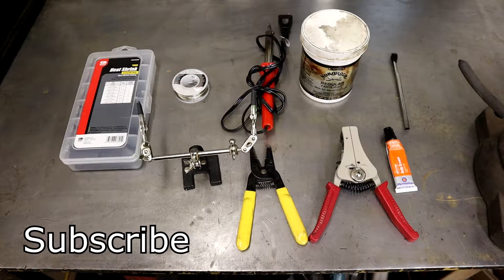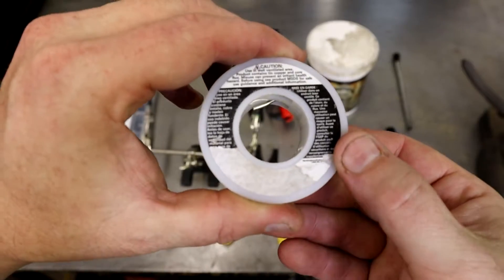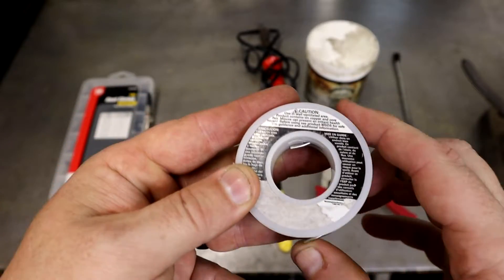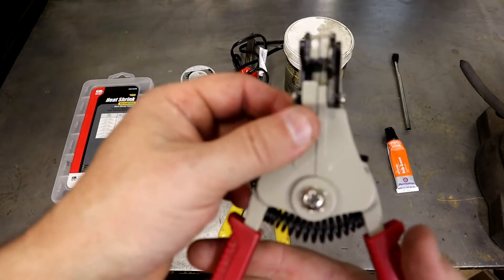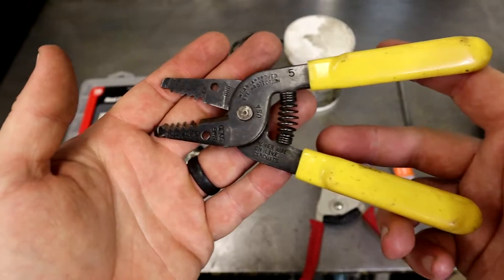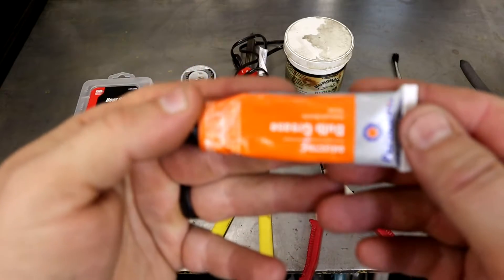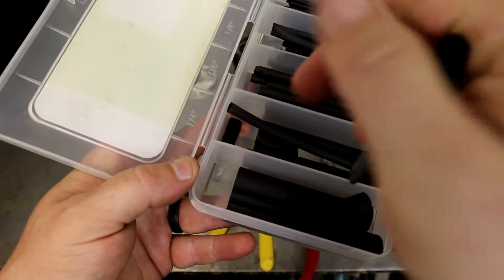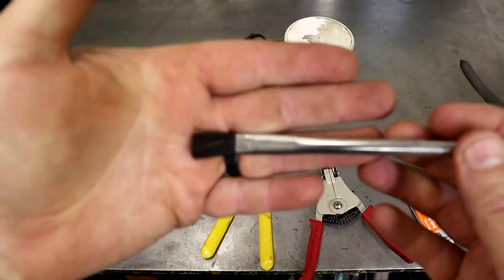How to solder wires together for beginners Like a PRO (Tips and tricks)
In this video I'll show you step by step how to solider two wires together. I start with the tools that you need to get started. Soldering is a very useful tool to have as a skill set. once you learn this skill you can solder car stereos, trailer lights, home stereos, the task are endless. I hope you enjoyed this video and I hope you got value out of it Thanks for watching and for your support, Here is a list of the items used in this video.

Camera: Canon m50
Helping hand
Best soldering gun
good soldering iron
Heat gun
paste flux
fancy wire strippers
good wire strippers
Dielectric grease
acid free solder
Heat shrink pack
Acid brushes